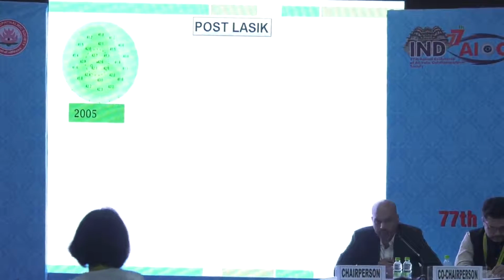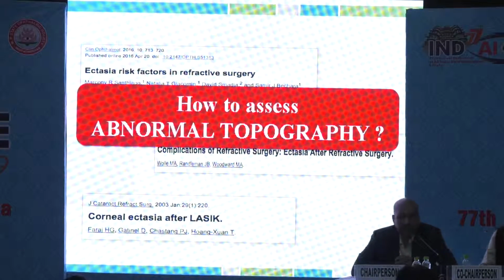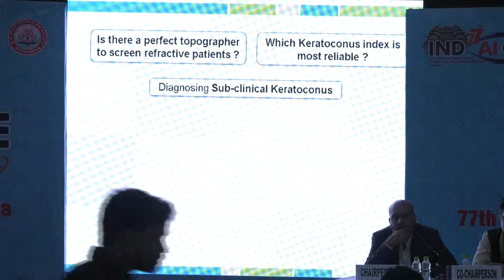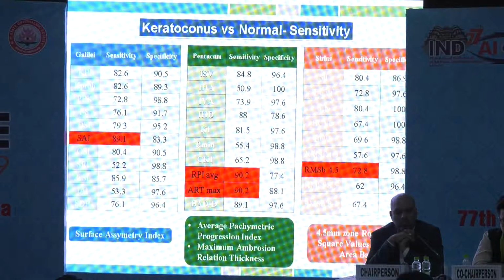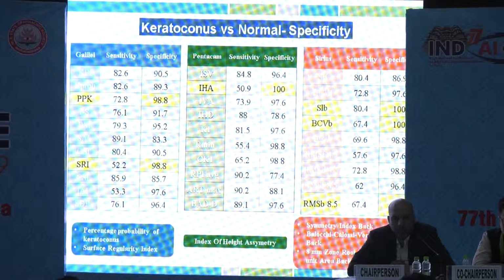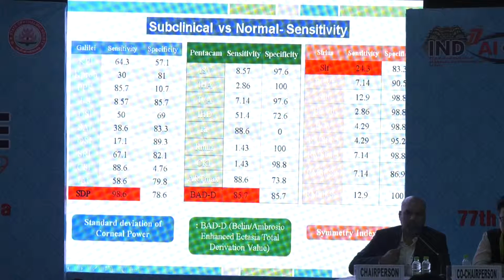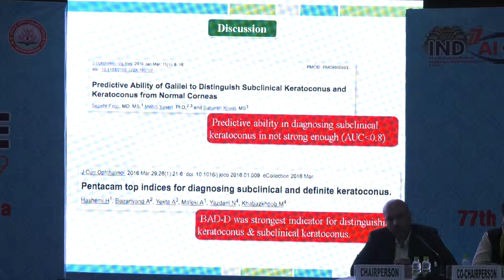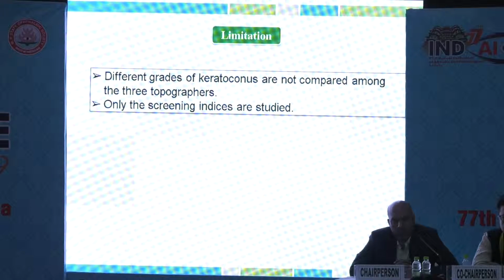AIOC2019 FP Community : Social Ophthalmology II Dr Pooja Khamar